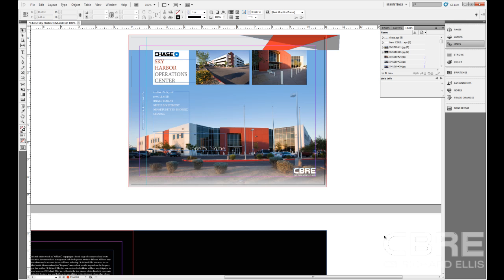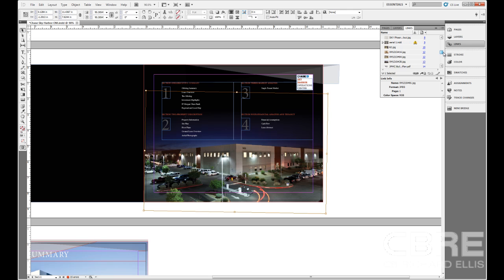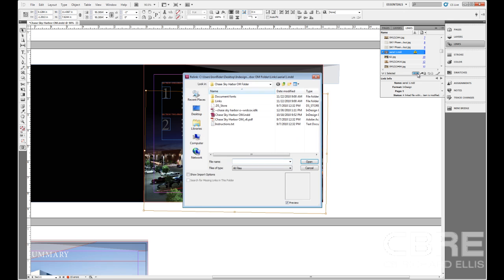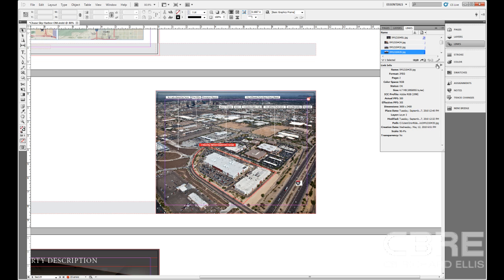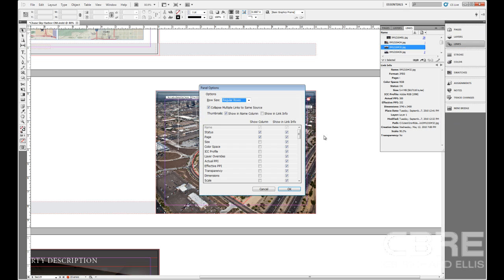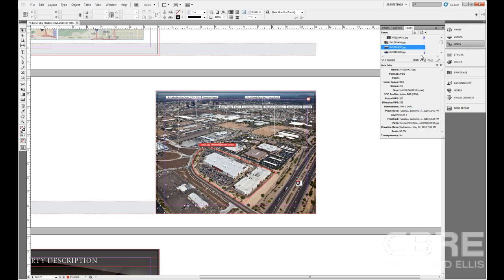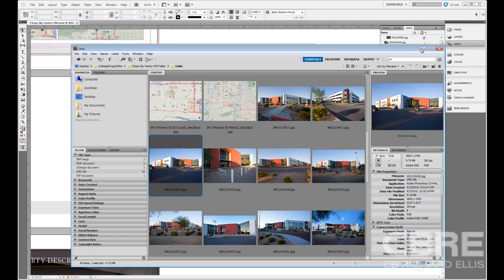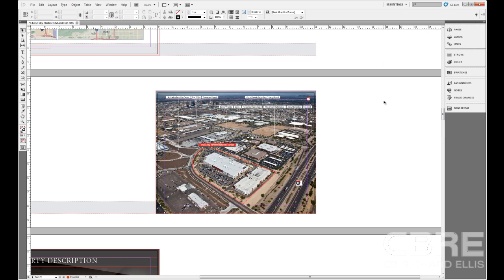31. InDesign CS5 - Links